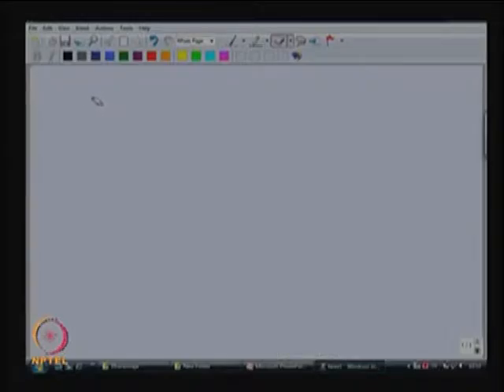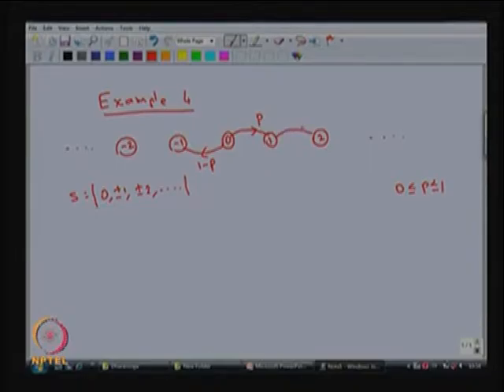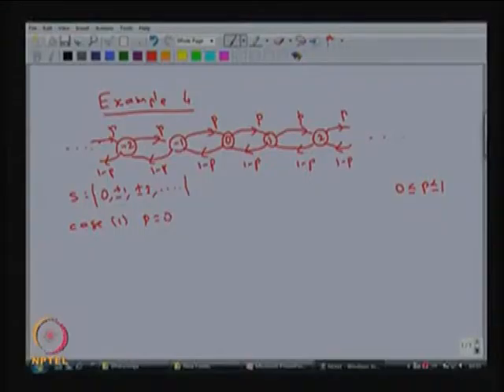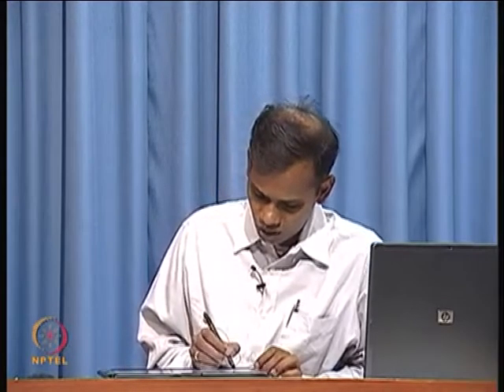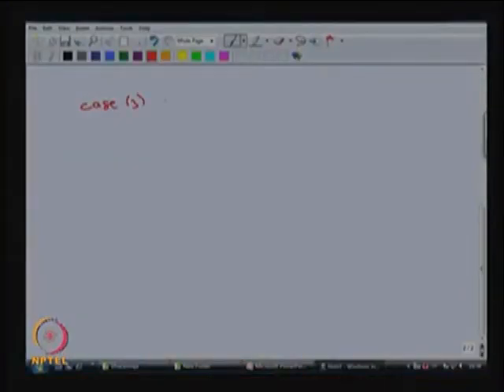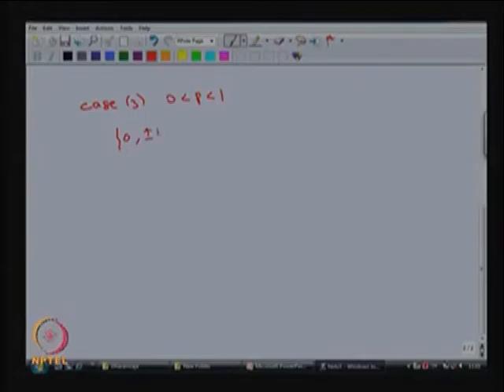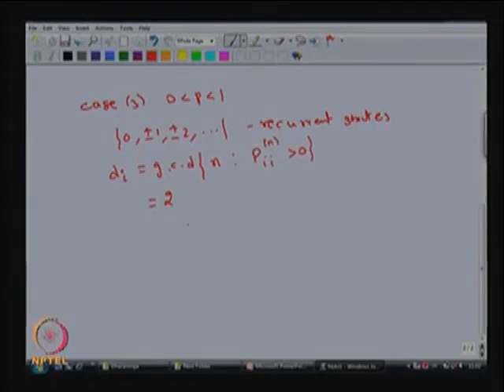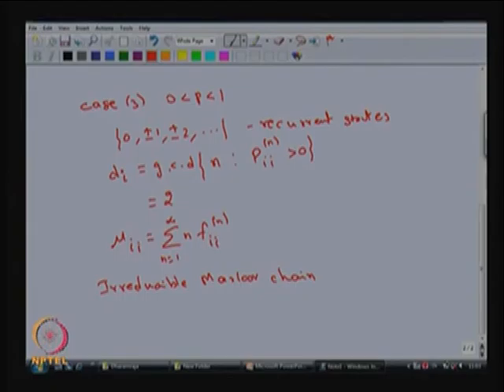Example of Classification of states(Contd.)